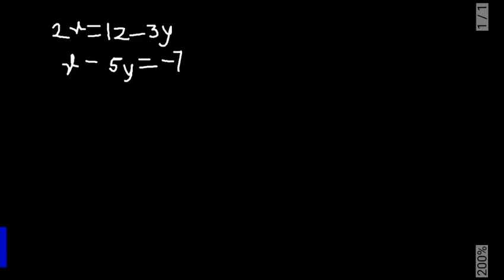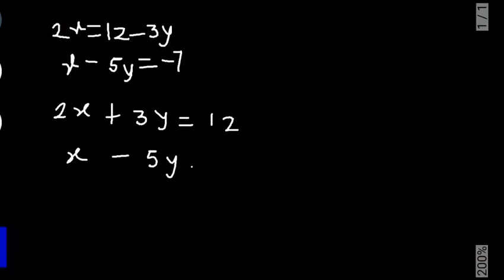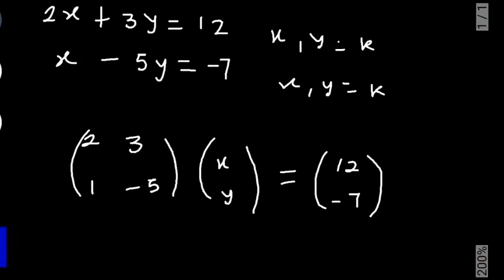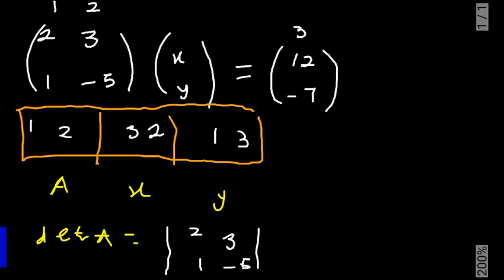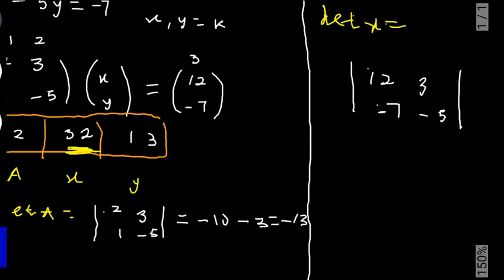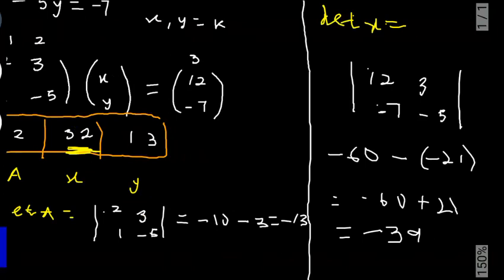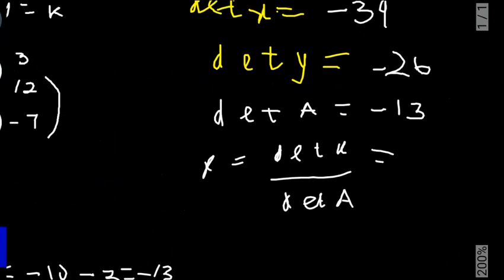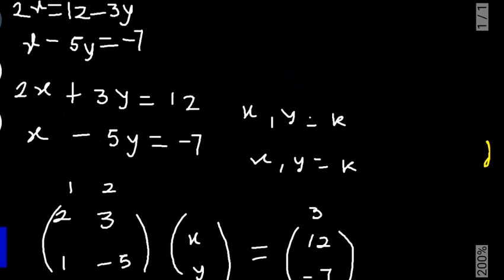Cramer's Rule of Matrix || Solving Linear Equations - ScholarMatics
In This Video i'll be showing you how to solve Linear Equations using the Matrix form. We will be applying the Cramer's Rule. Hope you would learn something.